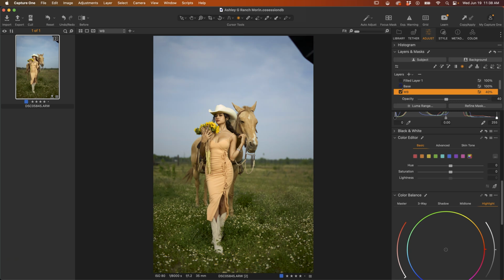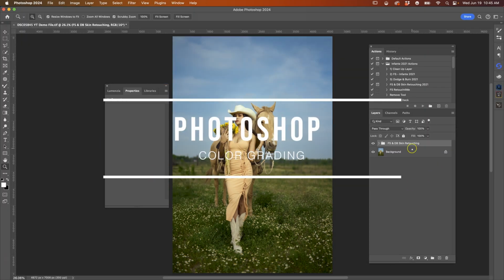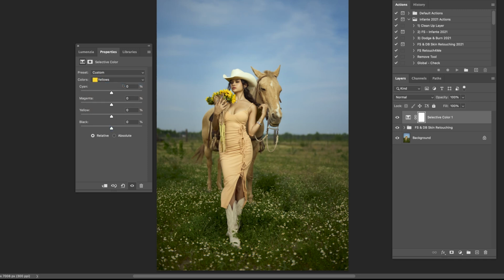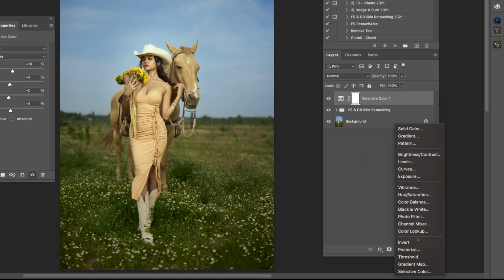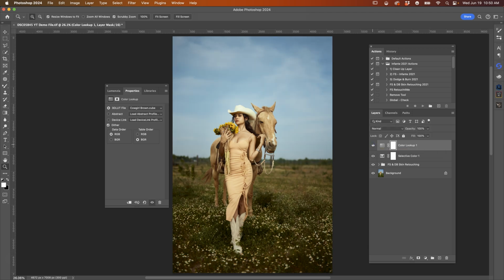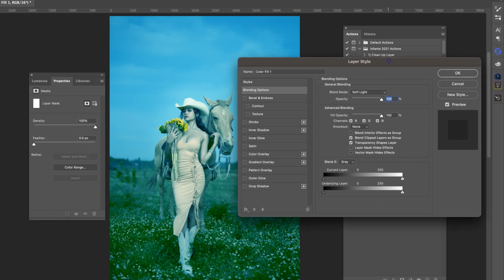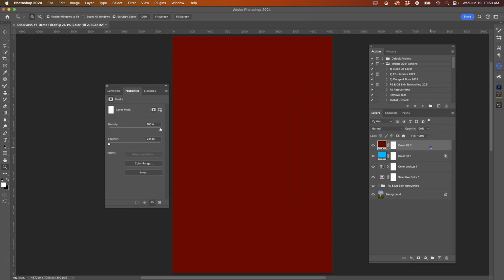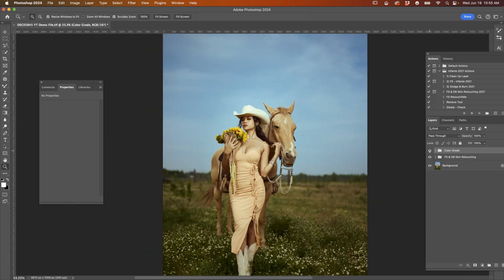Color Grading Made Easy: Make Your Photos Pop in Photoshop!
In this Photoshop tutorial, learn how to color grade your portraits using selective color, LUTs, and Blend If.

Timecodes
0:00 - Intro
0:20 - Capture Raw Editing
2:05 - Photoshop Color Grade
5:11 - Color Lookup LUT
7:30 - Solid Color + Blend If